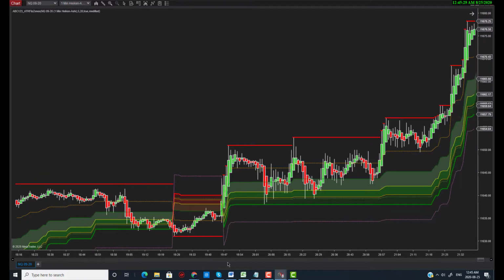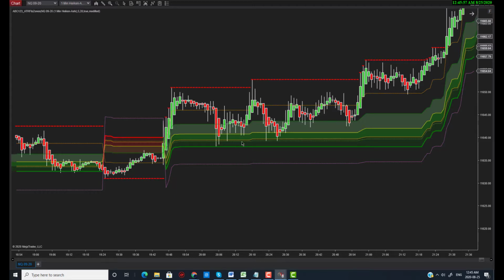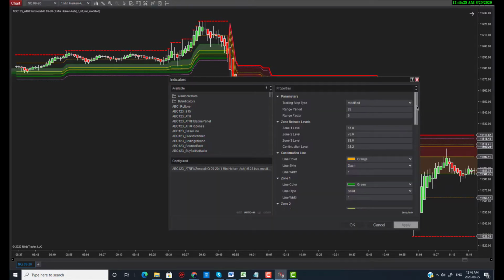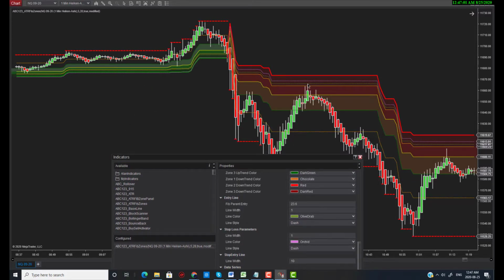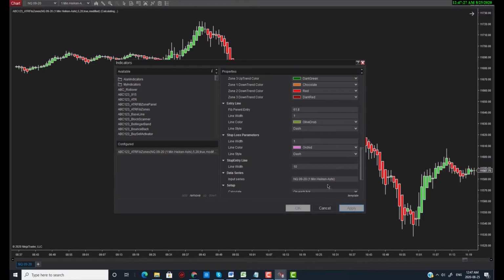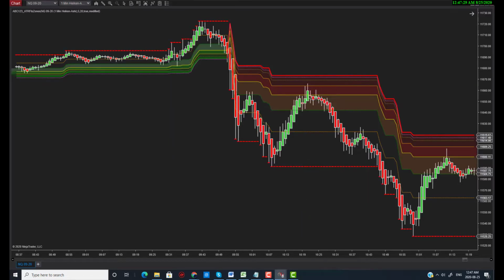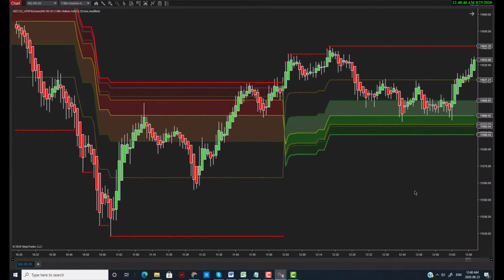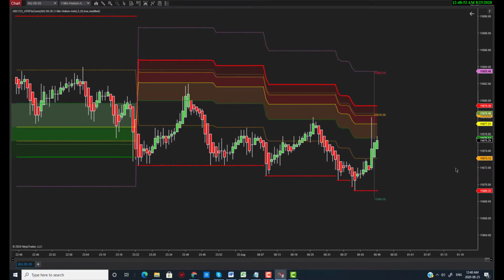ATRFibZone Update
I wanted to show you what I added to the fib zone in order to minimize risk and maximize rewards sdflkjwerjlklkjsfkljwesdflkjewwsa